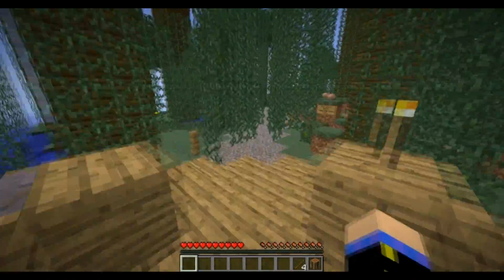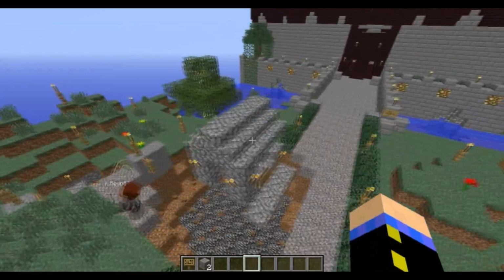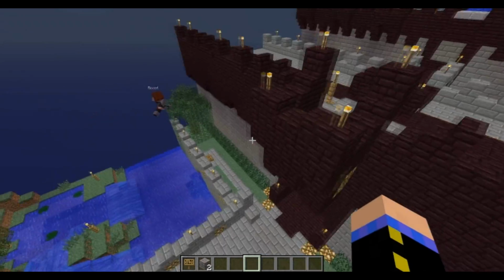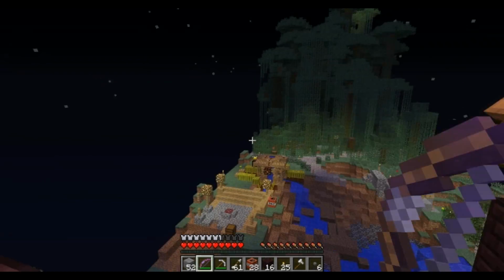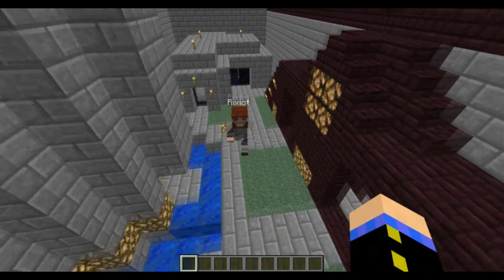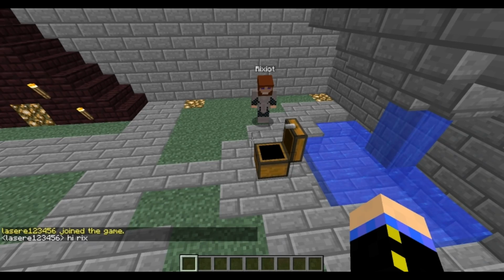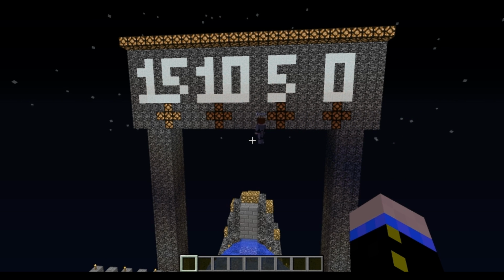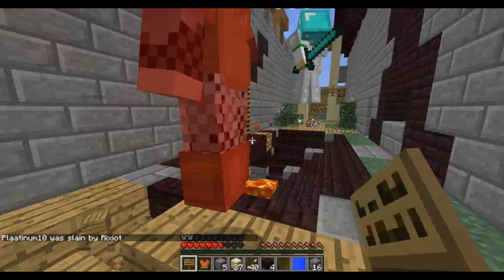Traz's Map Synopsis - "Nail" - by Rixiot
The first episode of a series designed to truely show the amazing competative minecraft maps there are.

Map: NAIL
by Rixiot of The Whiskey Brigade